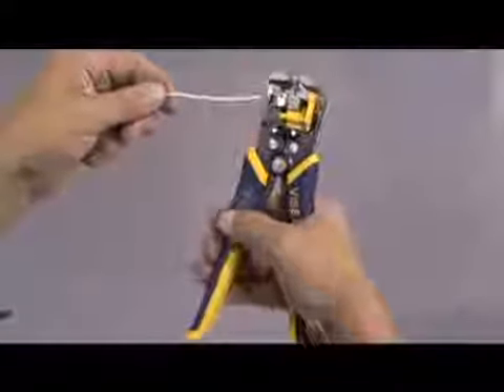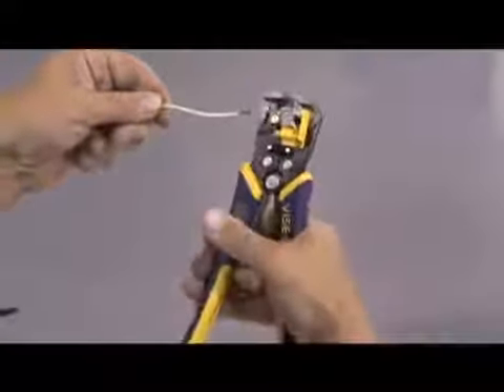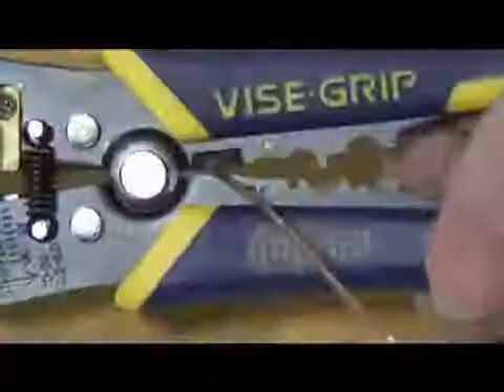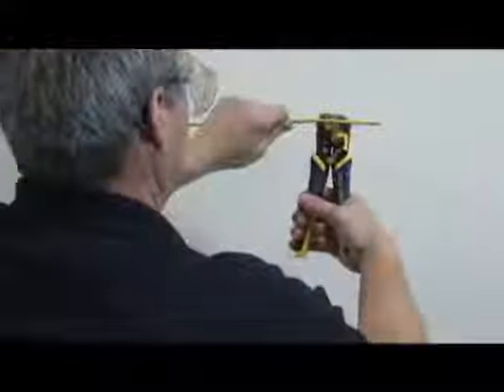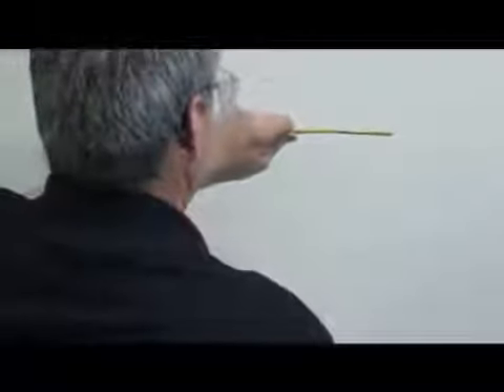IRWIN Self Adjusting Wire Stripper